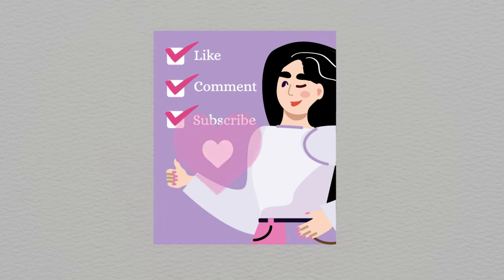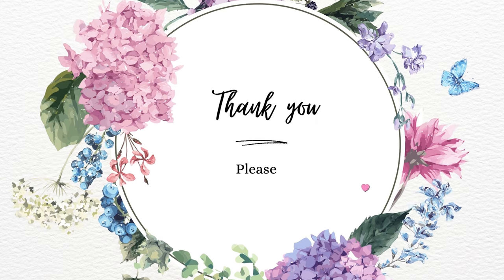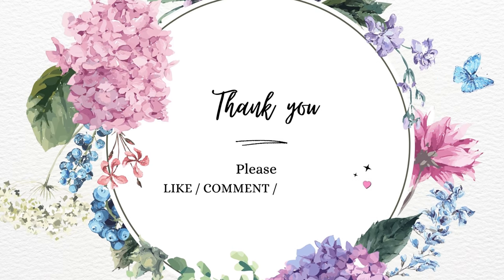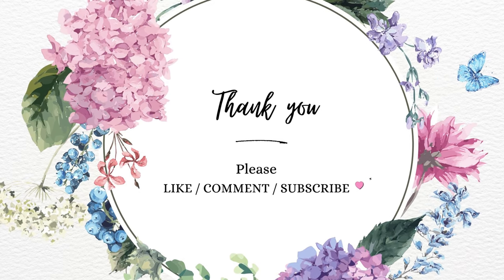Bet NO ONE Thinks Learning Bleed and Crop Marks can be Fun!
This short animated video teaches you basic knowledge on what is bleed and crop marks in printing. Let's have some fun and learn something new at the same time! Understanding crop marks and bleed is crucial for professional printing results. I hope you have as much fun watching as me making it 💖

0:00 Introduction
0:39 Why do you need bleed and crop marks?
0:56 What is bleed and crop marks?